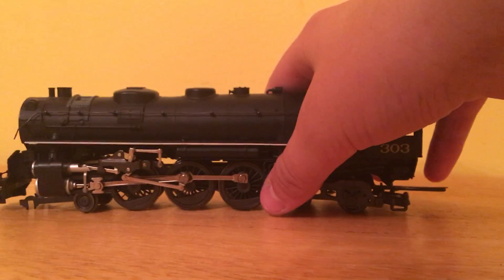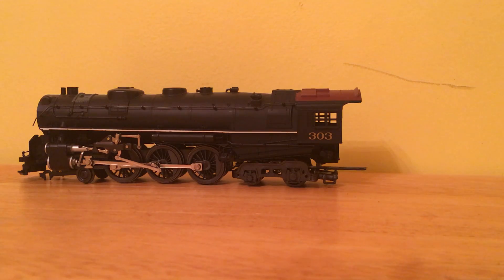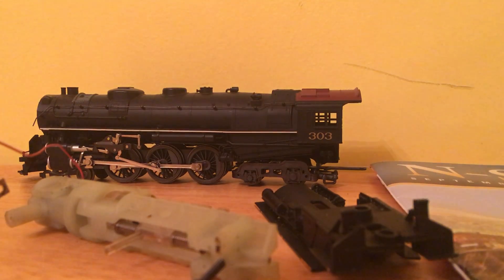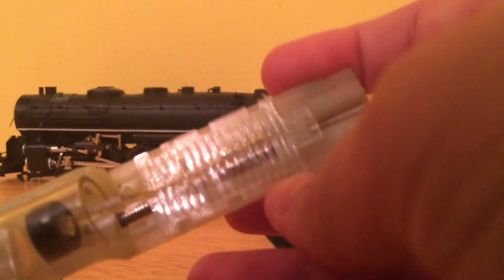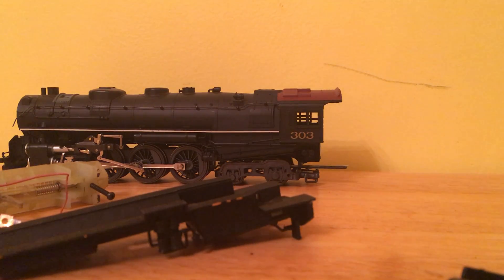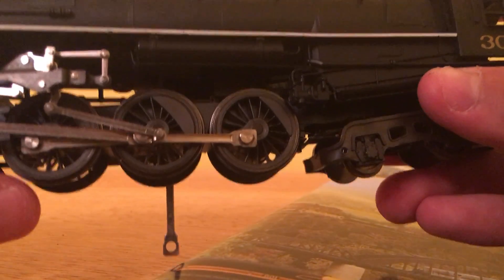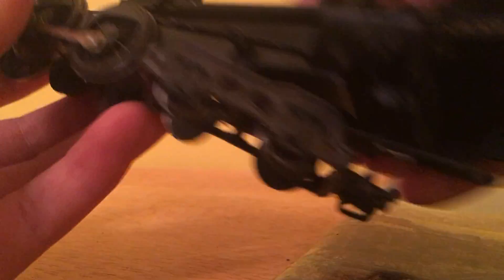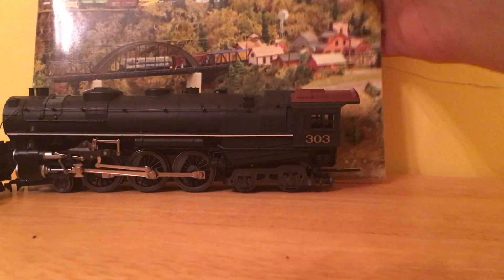Joes train station haul